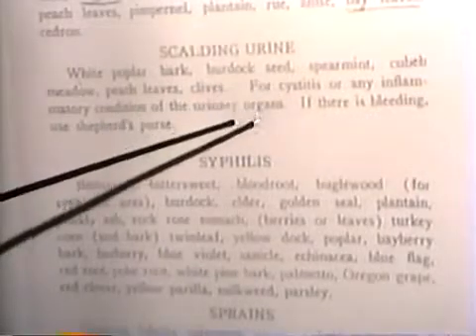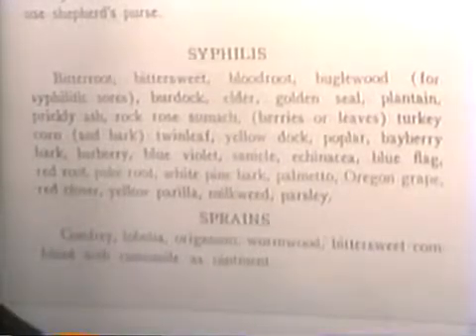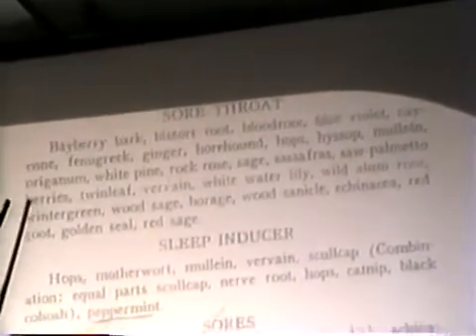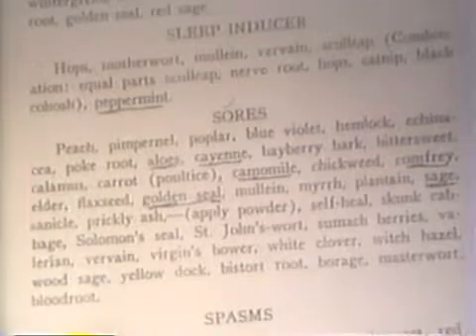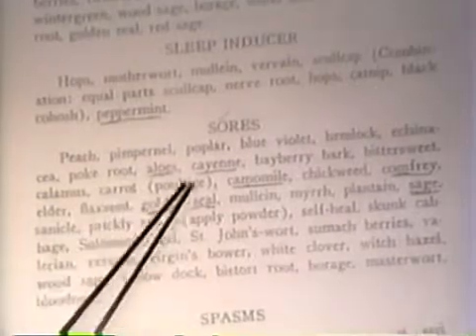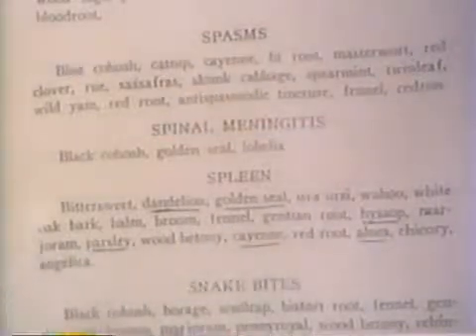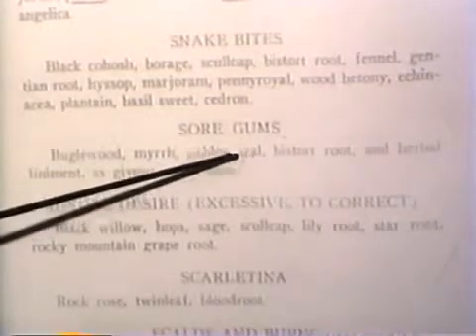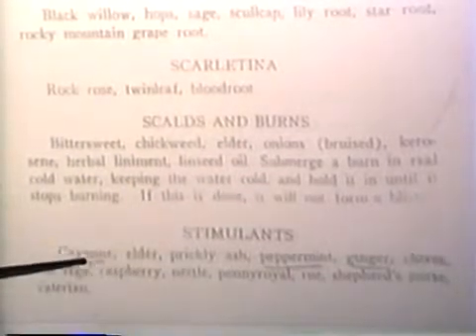YouTube_-_Herbal_Remedies_A_Z_Laila_Africa_part_18_to_order_Herb.flv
A DISCERN-tation by Dr. Llaila O. Afrika  citing some common ailments and herbs commonly used to procure relief.